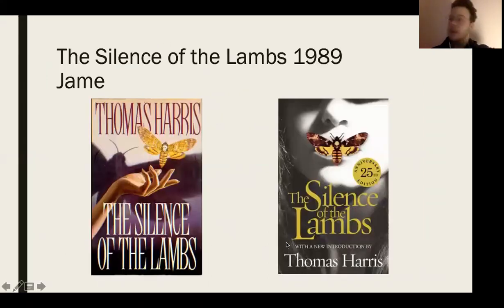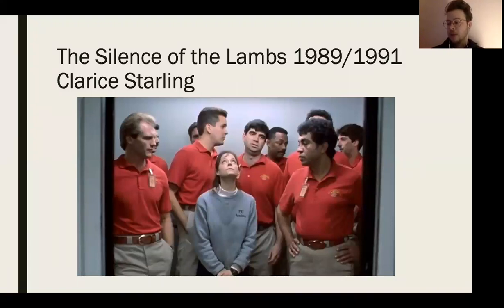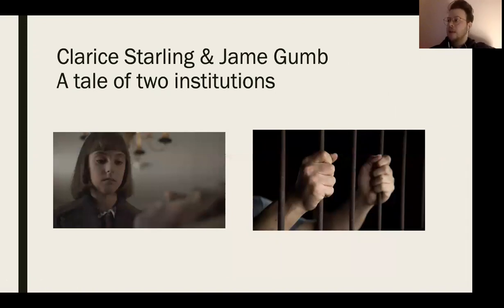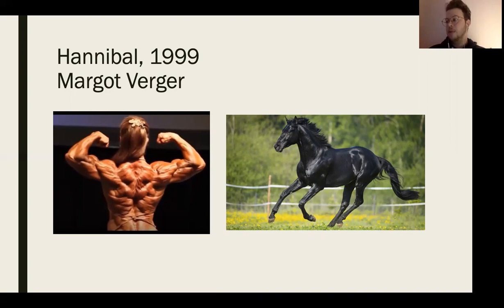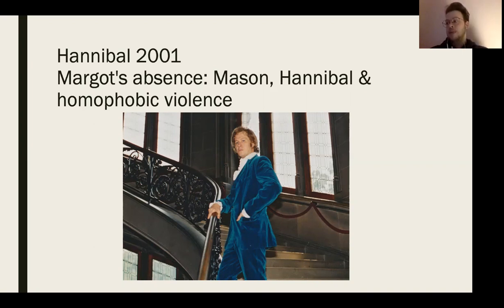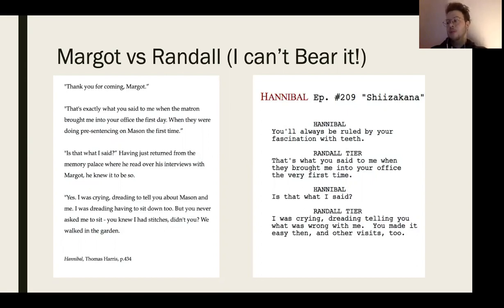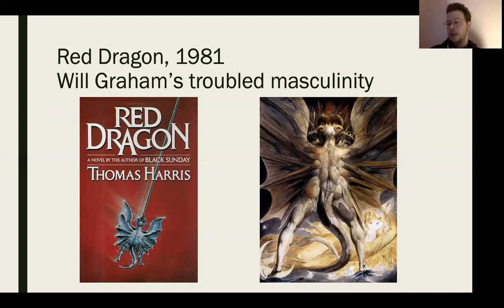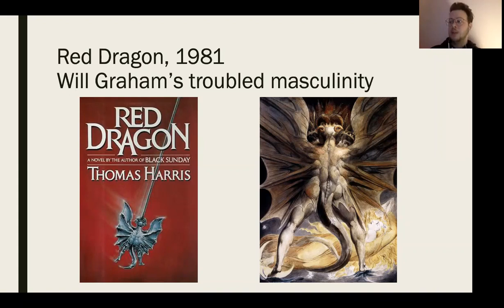Gender and Adaptation in the Hannibal Lecter Franchise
This week's Sunday Gothic session was led by Mason Hawthorne (who you can find on twitter @MasonHawth0rne. It was titled, 'Is this Our Great Becoming: Gender and Adaptation in the Hannibal Lecter Franchise.'

There are lots of questions for this one!